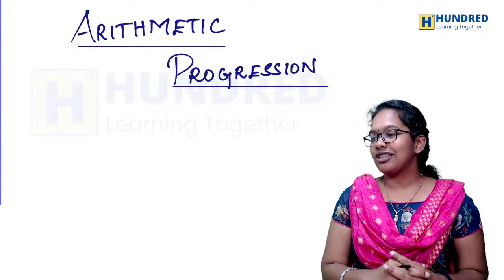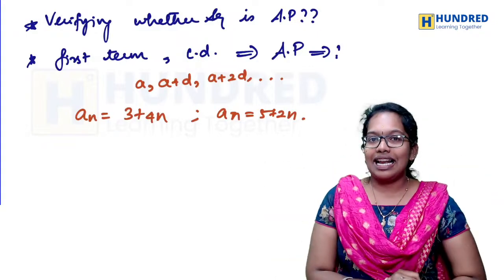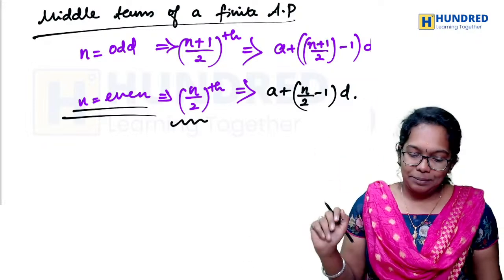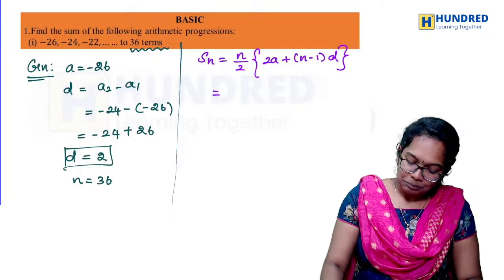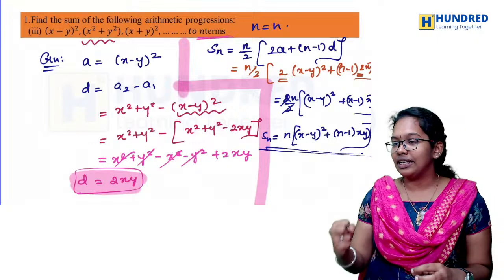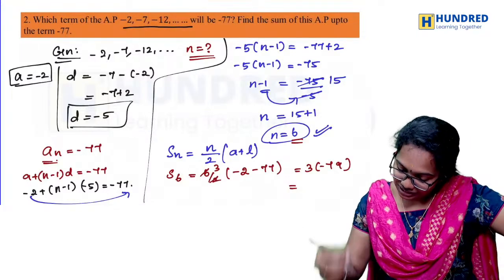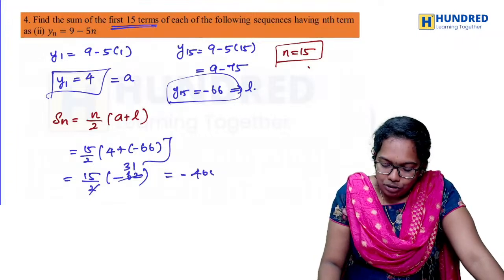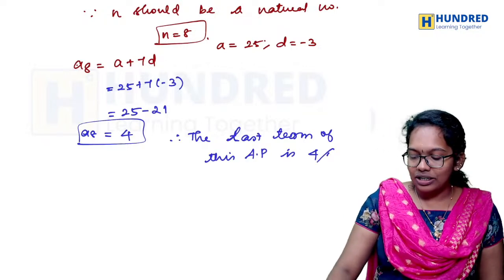10th Maths | CBSE | Mastering Arithmetic Progression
👋 Padips of TN!

✨In Today's Class we are going to learn Most Important Questions From Chapter - 7, 8 and 9
✨All important Questions will be Explained and notes will be shared in WhatsApp group.
✨Watch the video carefully and take proper notes, If you have any doubts we'll clarify it
     for you in the comments.

Welcome to ✨Hundred Learning Tamil  ✨,
We offer classes 🧑‍🏫 for Class 11 , 12 Board Exams🧑‍🎓📚 and NEET🧑‍⚕️.